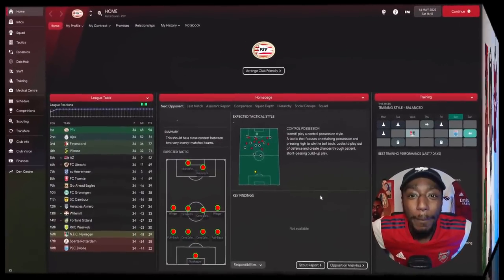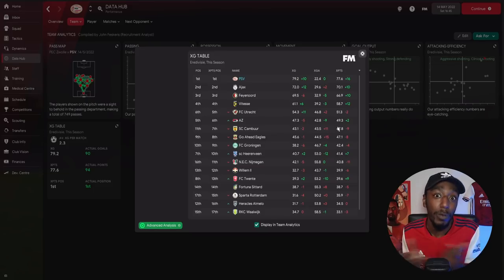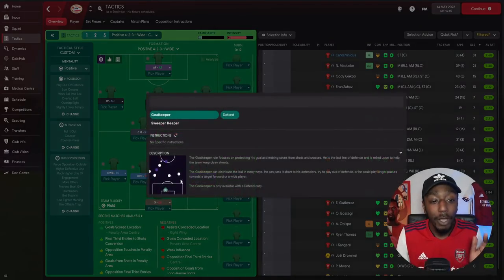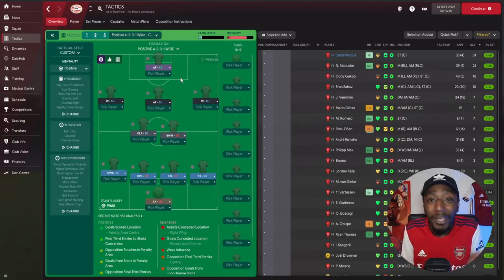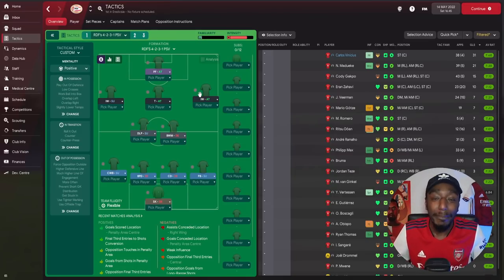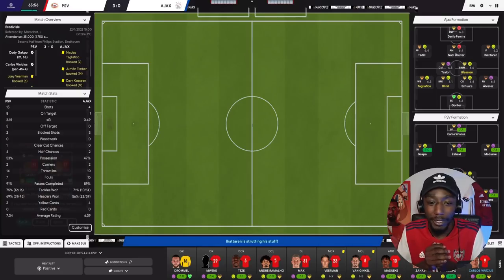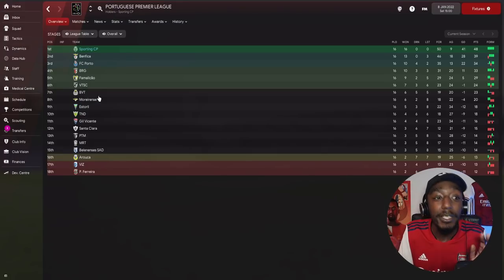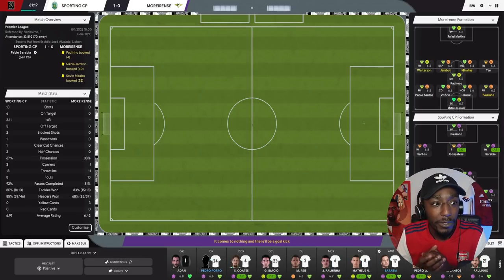INVINCIBLE & OVER 60% POSSESSION!! A BROKEN 4231 FM22 TACTIC | FM22 TACTICS | FOOTBALL MANAGER 2022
Save money whilst shopping online by downloading Pouch for free here ▸

A PERFECT 4-2-3-1 TACTIC WITH OVER 90% POSSESSION & INVINCIBLE | FM22 TACTICS

Creating perfect tactics in FM22 can be a bit daunting, but in this Football Manager 2022 video, I breakdown how I recreated Roger Schmidt tactics & a BROKEN possession 4-2-3-1 in the hope it helps others to be able to create their "perfect" tactic from scratch.

I showcase the results I got with PSV & Sporting, my method at looking at the squad and recognising its strengths, creating the tactic and style of play, and lastly, we play a match to see how the tactic plays out in Football Manager 2022.

There are TWO tactics. I used them accordingly as explained in the video.

OI'S ARE VERY HELPFUL! YOU CAN ASK YOUR ASSISTANT PLUS MAKE SURE TO TIGHT MARK OPPONENT'S FULL-BACKS/WING-BACKS

TIMESTAMPS!
01:24 - WHY YOU NEED TO INSTALL POUCH!
0:45 - The Results
09:14 - Roger Schmidt Tactical Analysis by Total Football
10:53 - Creating The Tactic (Team Instructions)
15:57 - Creating The Tactic (Player Roles & Instructions)
20:11 - The Tactic In A Match (Vs PSV)
26:05 - The Tactic In A Match (Using Tactic with Sporting)

Liverpool F.C.
Football club
Jurgen Klopp
German football manager
Football Manager